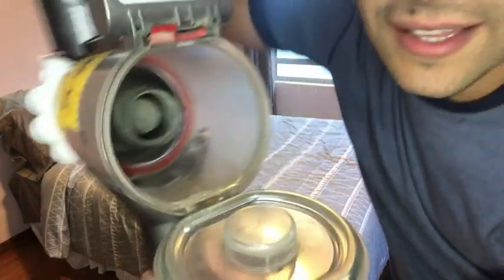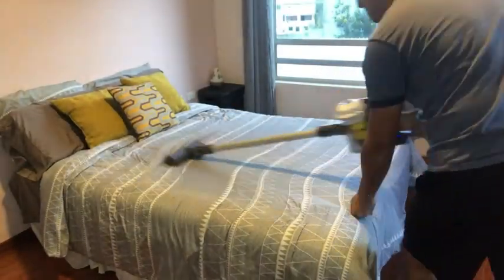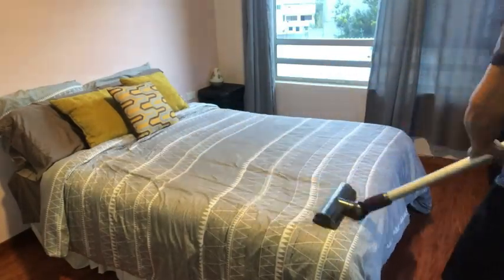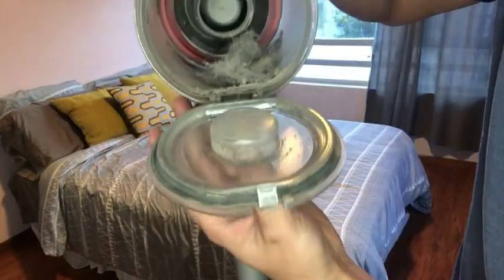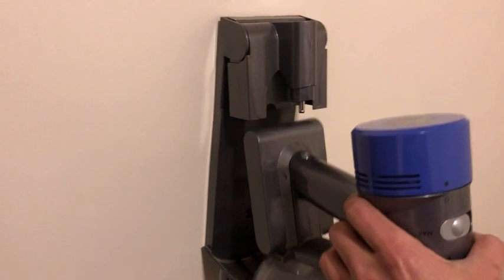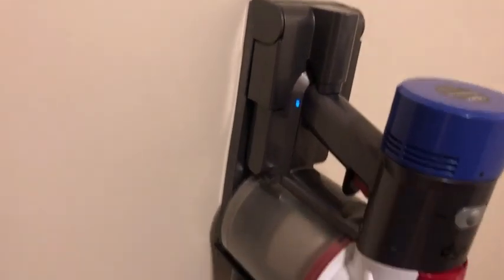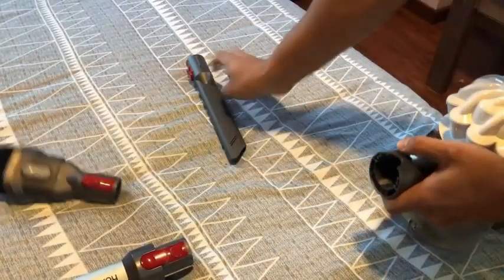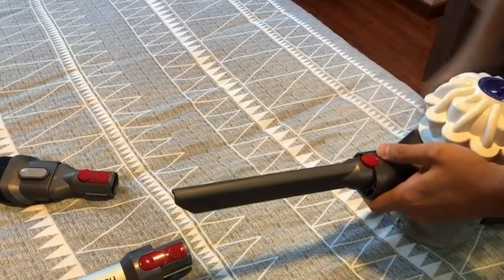Our Point of View on Dyson V7 Cordless Vacuums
Cord free. Hassle free. Filtration : Washable lifetime filter. Whole machine HEPA filtration captures allergens and expels cleaner air than the air you breathe
Up to 30 minutes of continuous suction. Trigger releases instantly. Battery power is only used for cleaning. Ergonomically designed
Lightweight and versatile, for easy home cleaning. Instant-release trigger means battery power is only used while it’s cleaning. Requires charging for 3.5 hours minimum before first use
Direct drive cleaner head. Up to 6 minutes of fade-free power (in MAX mode). Drives stiff nylon bristles into carpets to capture deep-down dirt
Powered by the Dyson digital motor V7 and engineered to pick up ground-in dirt and fine dust from hard floors and carpets